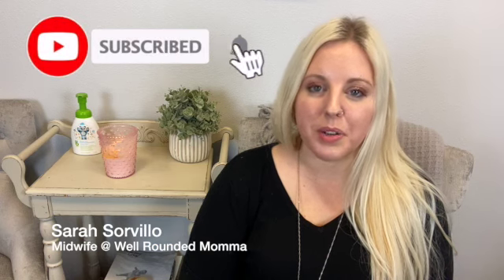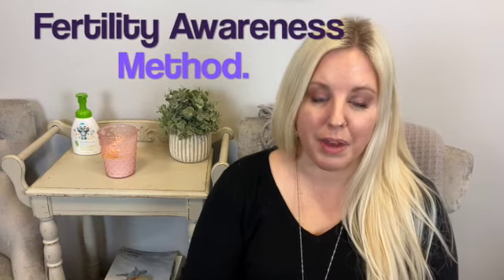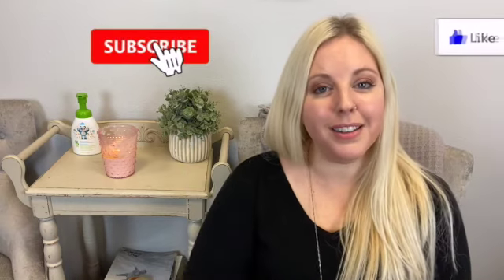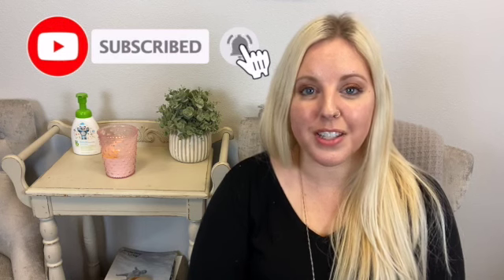How To Chart Your Menstrual Cycle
Learning how to chart your menstrual cycle is a cheap and easy way to help you learn more about your fertility. Charting your cycle can help you know how long your cycle typically is and when the best days are to try and conceive. If you ever need to seek help from a fertility specialist, knowing more about your cycle can be paramount for seeking a diagnosis and finding good treatment.

Sarah Sorvillo, is one of the owners and Midwives of Well Rounded Momma. Well Rounded Momma is a maternity center in Las Vegas, Nevada, where our Midwives provide prenatal care, birth options such as homebirth and waterbirth, postpartum and newborn care. We also provide various workshops, classes and seminars that support holistic pregnancy, birthing, breastfeeding and parenting. WRM is comprised of Independent Contractors such as: Midwives, Doulas, Childbirth Educators, Lactation Professionals, and others who provide one-on-one consultations for expecting and new parents.

Join the conversation, find stories and friendships in our Facebook group, Well Rounded Mommas

SEO: How To Chart Your Menstrual Cycle,how to chart your cycle,how to know if you are fertile,am I fertile,fertility test,how to get pregnant,menstrual cycle,fertility,fertility treatment,fertility specialist,IVF,fertility clinic,am I fertile after my period,am I fertile right now,fertility awareness method,how to know if I ovulated,well rounded momma,Las Vegas midwife,Las Vegas homebirth,homebirth midwife,sarah sorvillo,maternity center,birth center